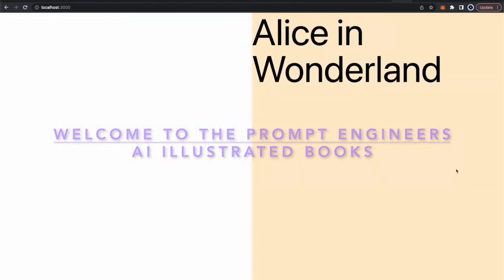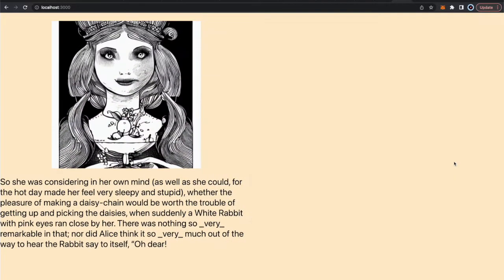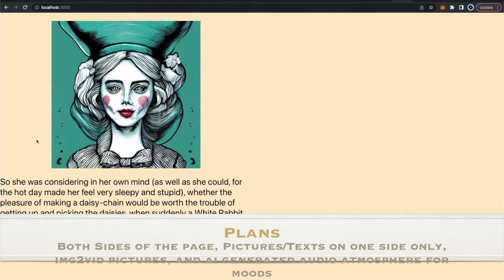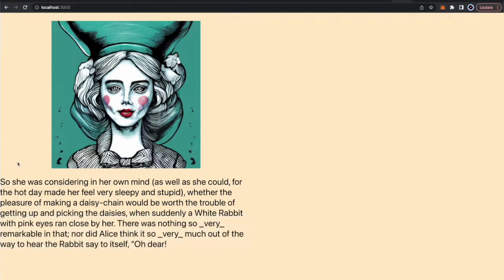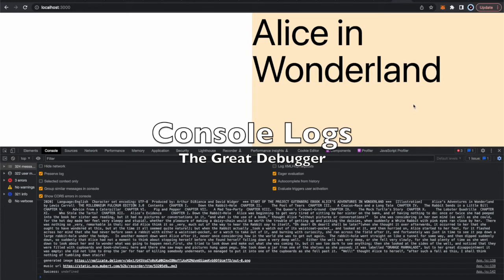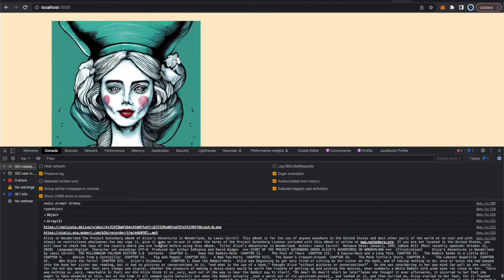LabLabAI Hackathon StableDIffusion Presentation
Hey everyone, this video is a demo of our stable diffusion hackathon. The app is a book that presents AI generated images that narrate the story to provide a more immersive experience. The images are generated based off the text to be more interactive.

This was built using stable diffusion, replicate api, text2emotion, mubert, python, docker, React, and react-pageflip.

We will be adding more features such as img2vid for higher interactivity.